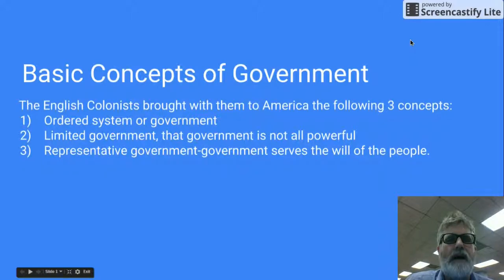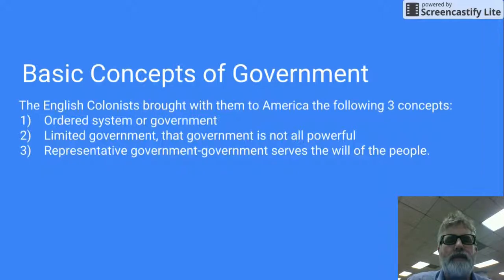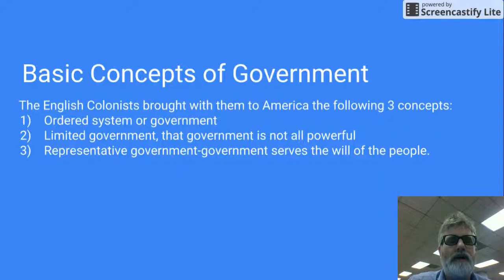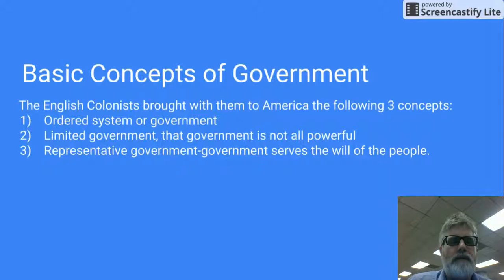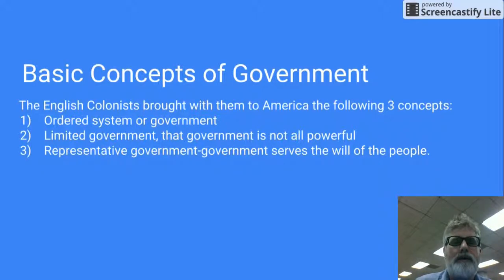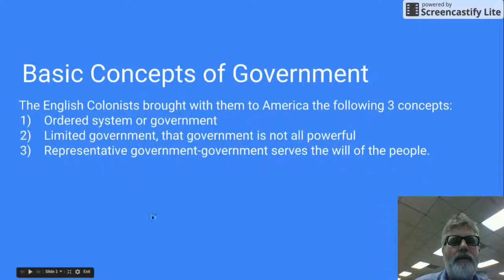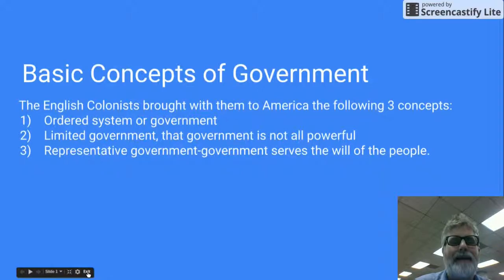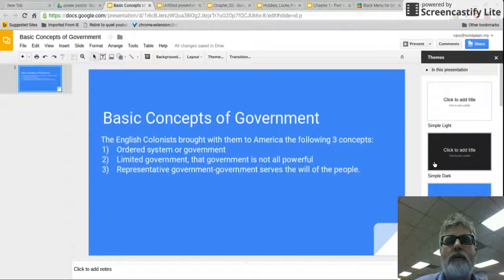Basic Concepts of Government